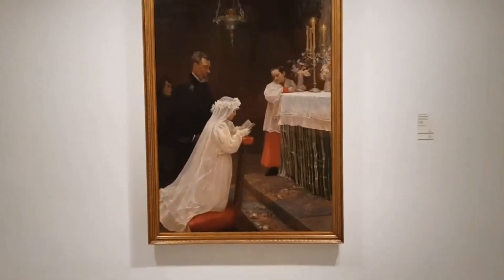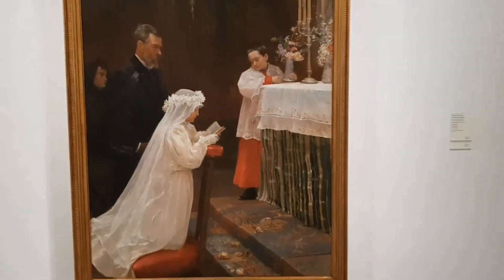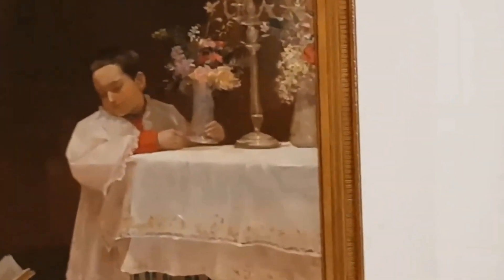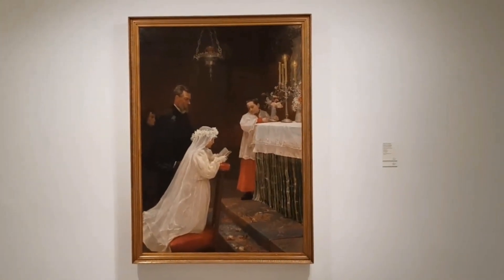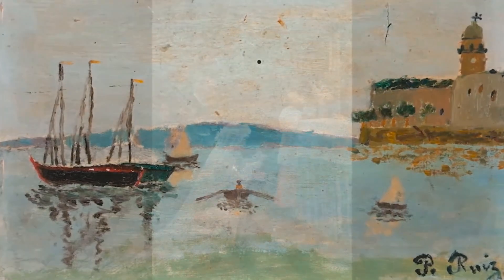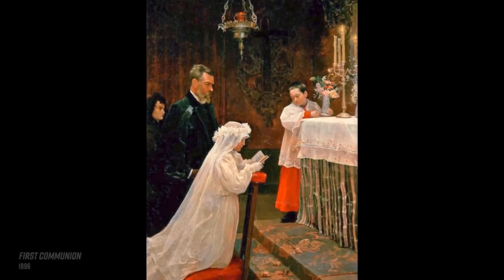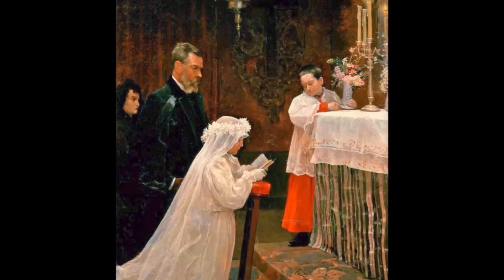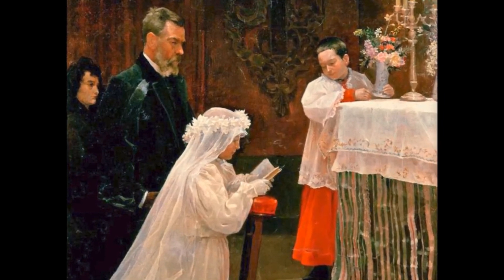First Communion by Pablo Picasso at the Picasso Museum in Barcelona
See full Interactive video on the First Communion by Pablo Picasso at the Picasso Museum in Barcelona.

Going to Barcelona, Spain, Visit the Picasso Museum and see these amazing Paintings.